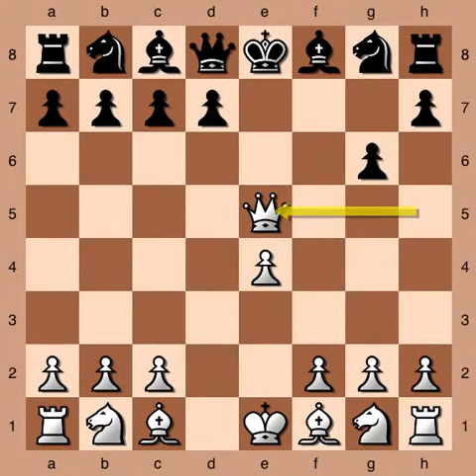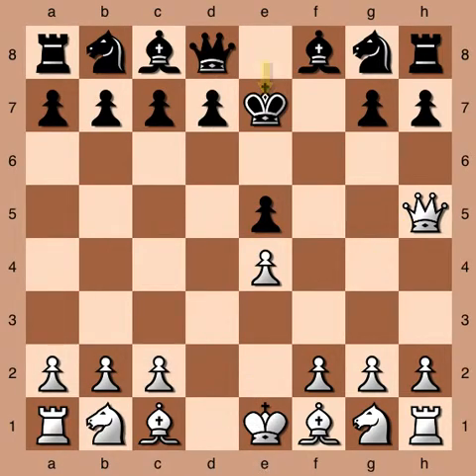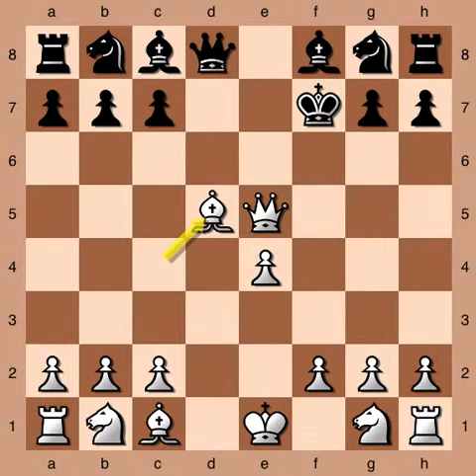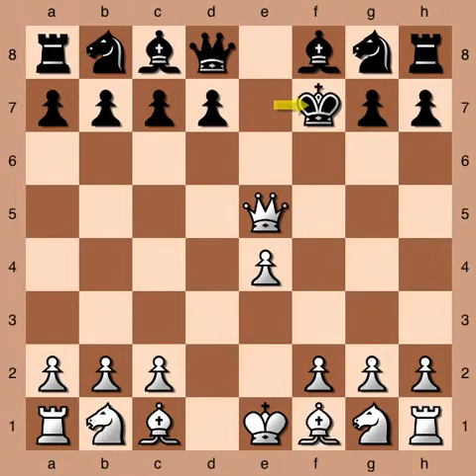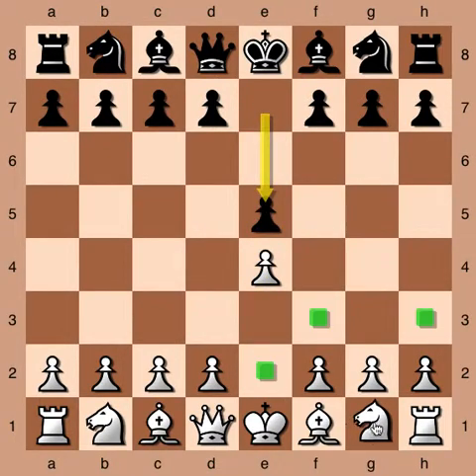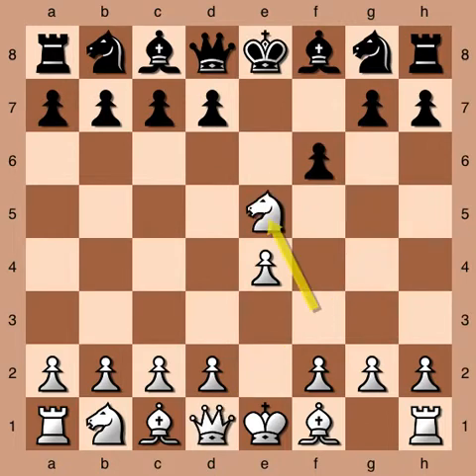Chess Miniature: Exploiting an Opening Blunder (Center Game)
This is some analysis of a short chess game I recently played.  I hope you enjoy it!